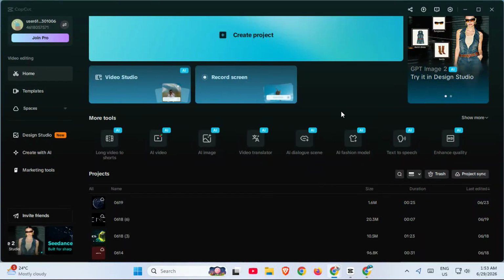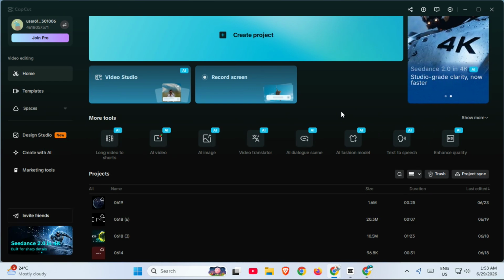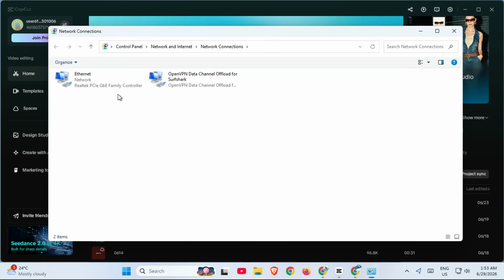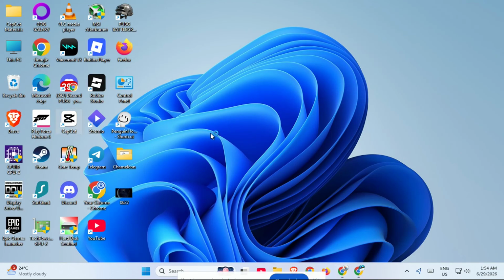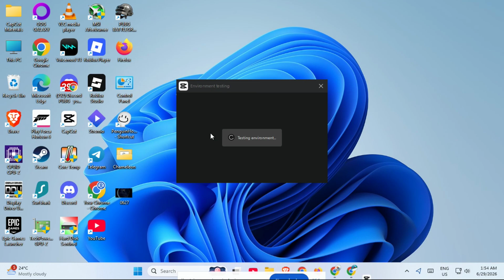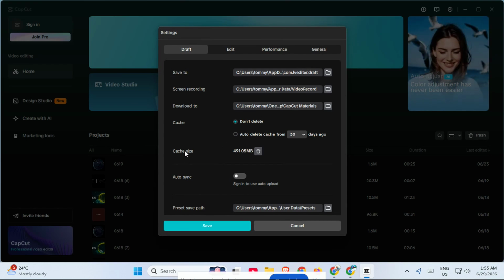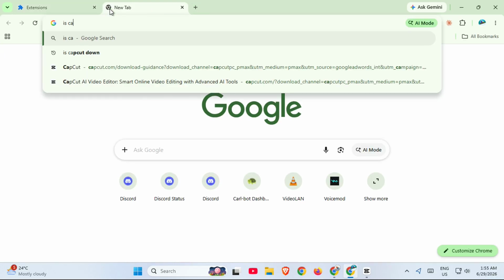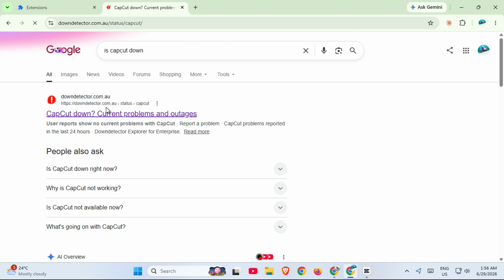How To Fix Network Error On CapCut PC (Easy Guide)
Learn how to fix network error on CapCut PC with simple troubleshooting steps. This guide covers switching networks, disabling VPNs, clearing cache, and checking CapCut server status.

🕚Timestamps:
0:00 Intro
0:18 Check Your Network and Connection
1:15 Disable VPNs, Proxies, and Ad-Blockers
2:00 Clear CapCut App Cache
2:34 Check CapCut Server Status
3:05 Final Recap

✍️What You'll Learn In This Video:
• How To Check Your Network And Connection On CapCut PC
• How To Disable VPNs, Proxies, And Ad-Blockers For CapCut
• How To Clear CapCut App Cache To Fix Network Errors
• How To Check If CapCut Servers Are Down
• How To Troubleshoot CapCut PC Connection Issues
• How To Apply Simple Fixes For CapCut Network Errors
• How To Identify Whether The Problem Is On Your Side Or CapCut's Side
• How To Prevent CapCut PC Network Errors In The Future

💡Pro Tips:
• Try A Mobile Hotspot First To Quickly Test Whether Your Main Network Is Blocking CapCut
• Fully Close And Reopen CapCut After Changing Network Settings Or Clearing Cache
• If The Error Only Happens On One Wi-Fi Network, The Issue Is Likely With That Connection
• Use Downdetector To Confirm Whether CapCut Is Experiencing A Wider Outage
• Turn Off Any Privacy Tools That May Interfere With App Connectivity